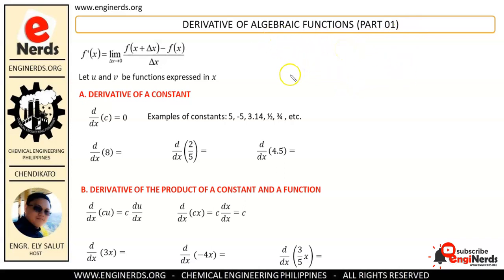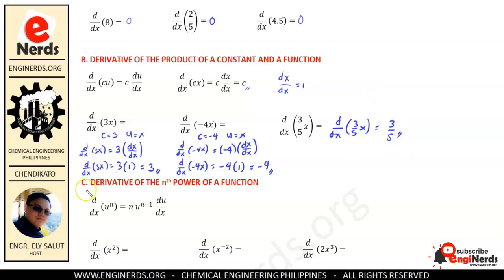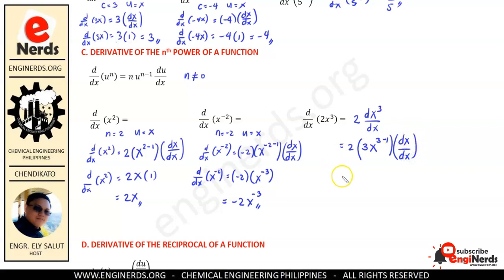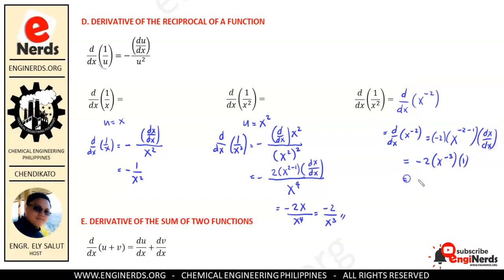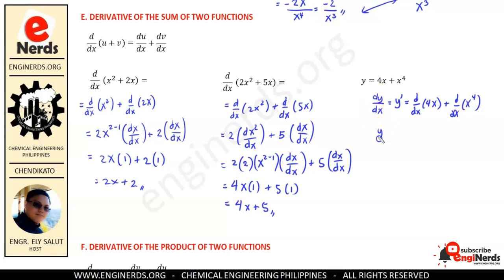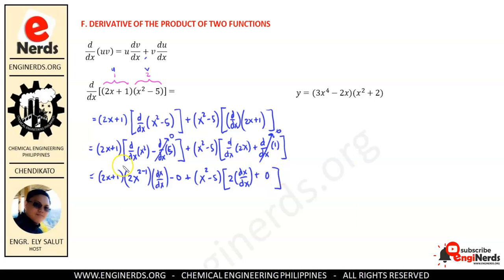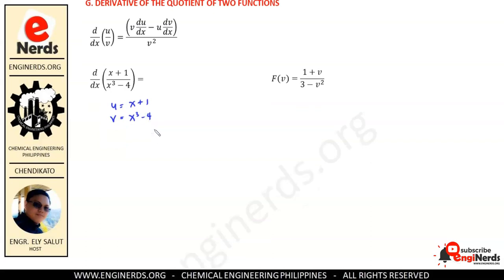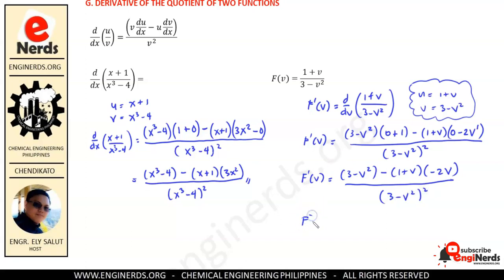DERIVATIVE OF ALGEBRAIC FUNCTIONS (TAGALOG) - WITH SOLVED PROBLEMS - DIFFERENTIAL CALCULUS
This is the first part of our video series for the derivative of algebraic functions. This is a part of our lecture course on Differential Calculus for Engineering Mathematics. Language is in TAGALOG / FILIPINO